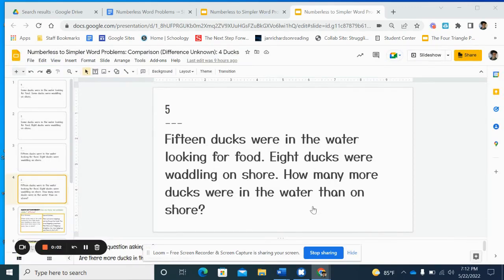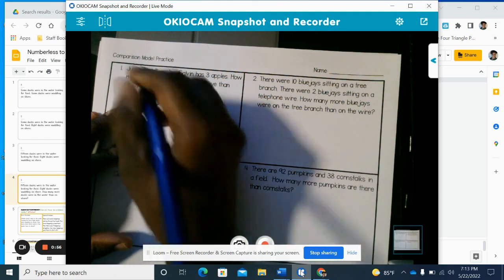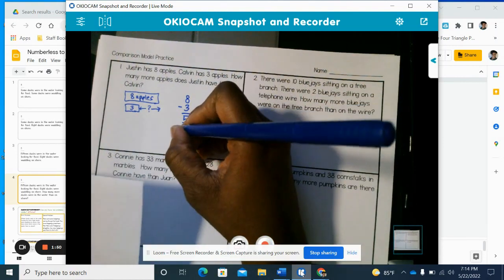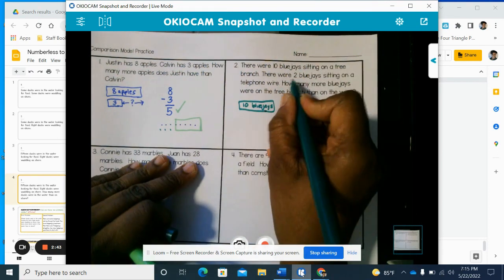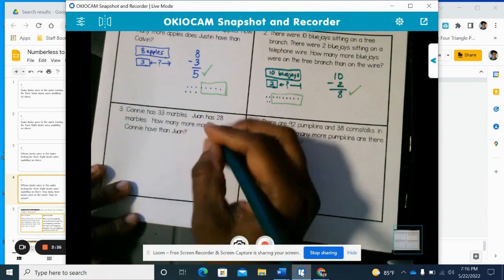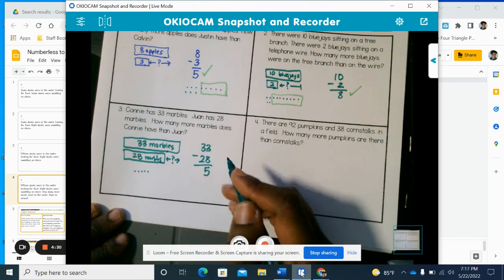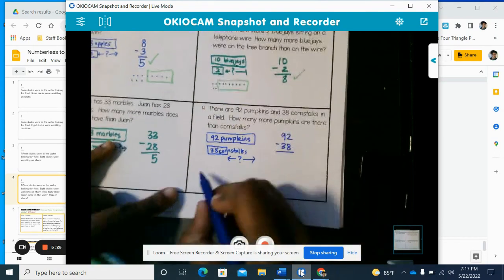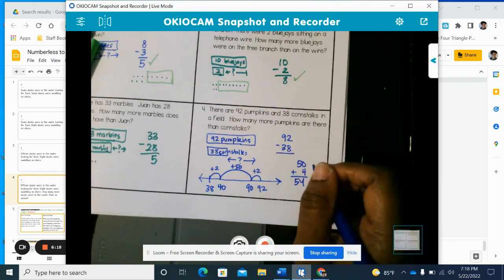Numberless to Simpler Comparison Model Practice